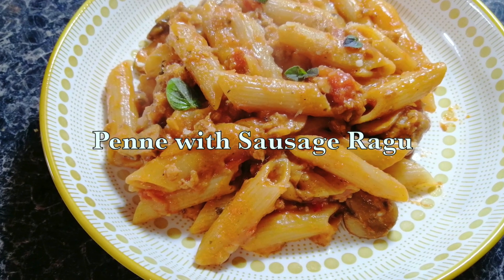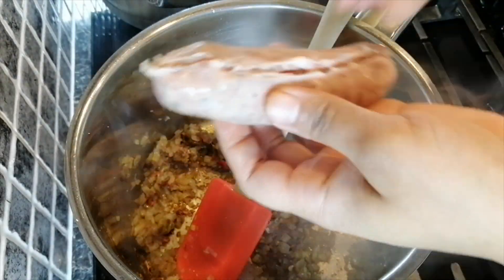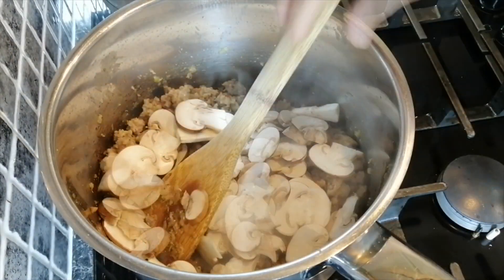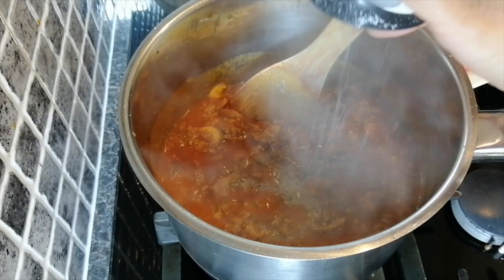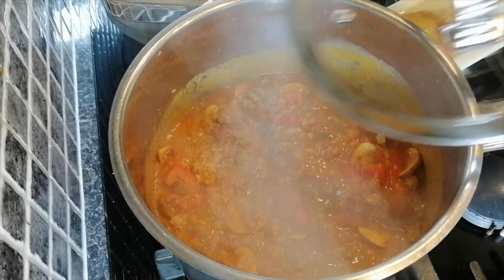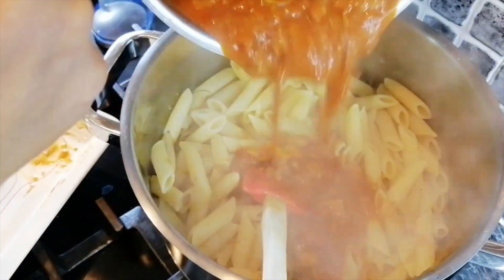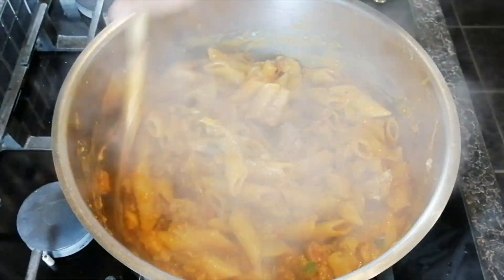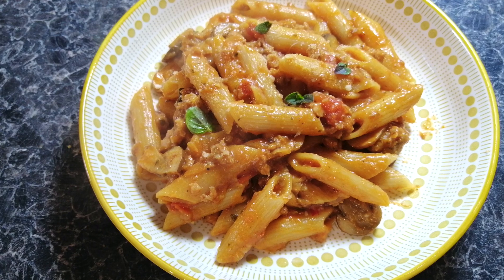Penne with Sausage Ragu - Abi's Cookbook (Cook with Me)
First and foremost, I hope you’re all keeping safe in these uncertain times.  Now that most of us are home bound, it’s the best time to spend more time cooking sustainable but delicious food.  Here’s a recipe that uses all those pantry essentials.  So those who are stocking piling on pasta and pasta sauces - yes you know who you are (!) - put them to good use in this popular Italian comfort food.  Shout-out to all Italians, this recipe is a tribute to you all, bless you and stay safe.  Happy cooking!

Recipe feeds: 4-5 persons
Preparation time: 15-20 mins
Cooking time: 45-60 mins
Complexity: Very easy
Oven temperature: - C

Ingredients:
1 packet (400g)  penne pasta
6 sausages of your choice
1 - 1.5 cups Italian marinara sauce
1 large tomato (chopped)
1 medium onion (chopped)
5-6 chestnut mushrooms (sliced)
2 tbsp passata or 1 tbsp tomato purée
2 tbsp double cream (optional)
2 tbsp preserved anchovies (in oil) or 1 tbsp anchovy paste
2 tbsp grated parmesan Reggiano
2 - 4 tbsp grated cheddar cheese (optional)
2 tbsp olive oil (for cooking)
2 cloves of garlic (finely minced)
1 tbsp butter
50 - 70ml water or white wine
Few sprigs of fresh thyme
Few sprigs of fresh oregano
1 tsp dried oregano
1 tsp white pepper